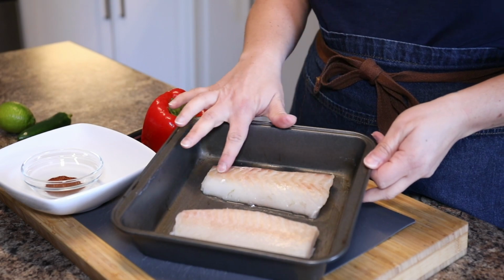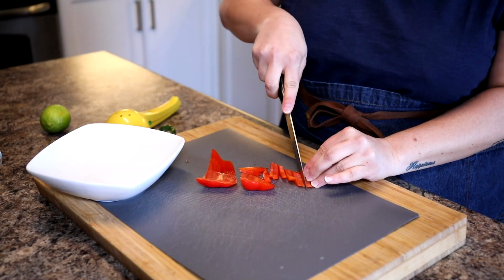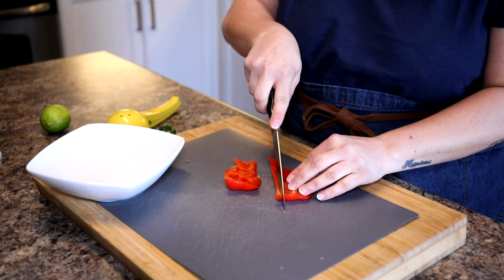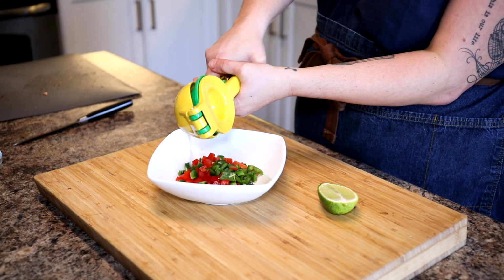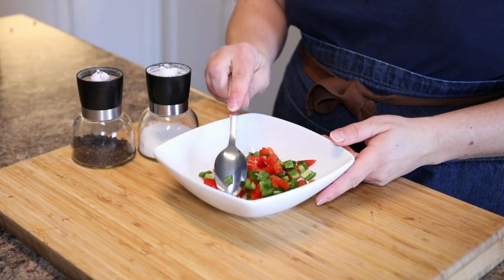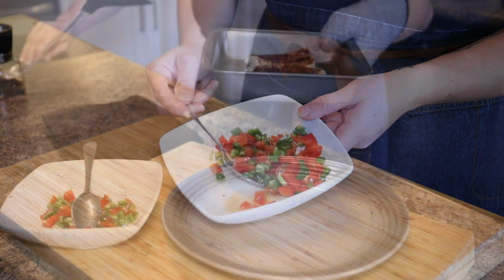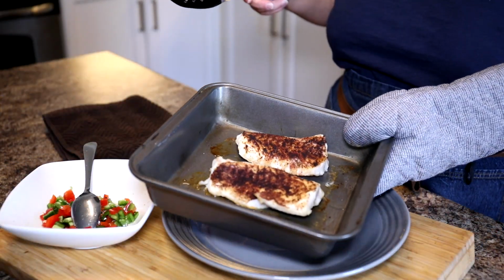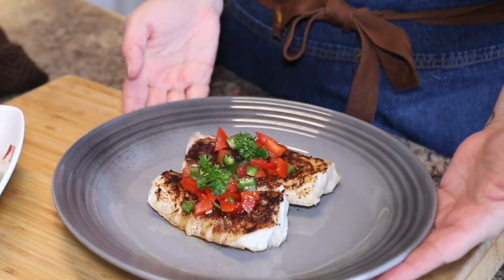Chili Lime Cod - in Collaboration with In The Kitchen with Karen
I love a good fish dinner! And this one is easy and full of flavour! Serve it on rice or with a side salad and away you go!